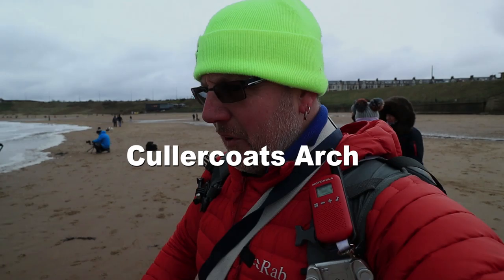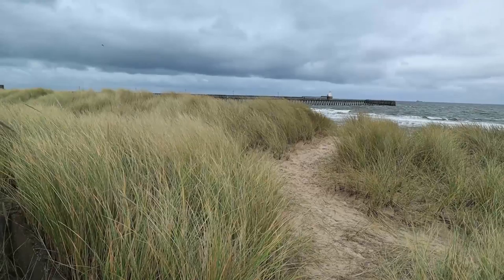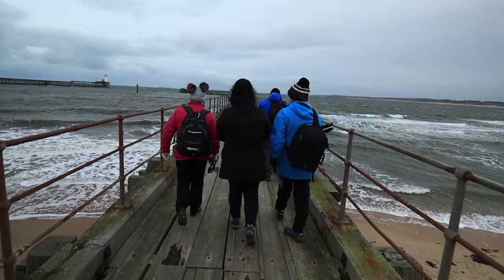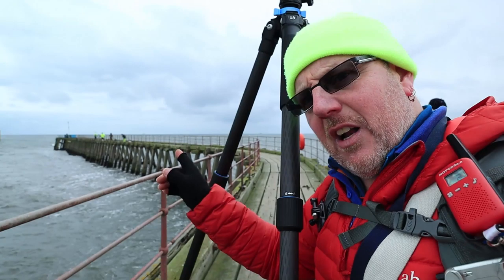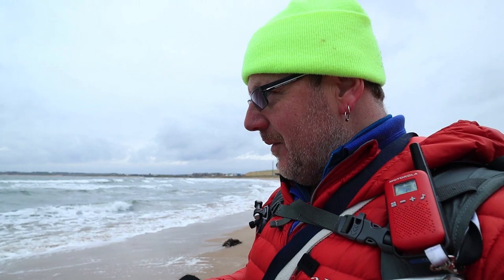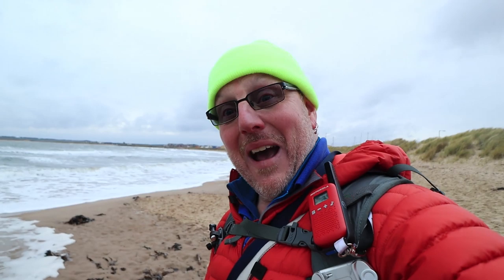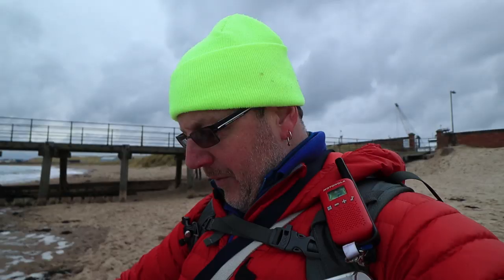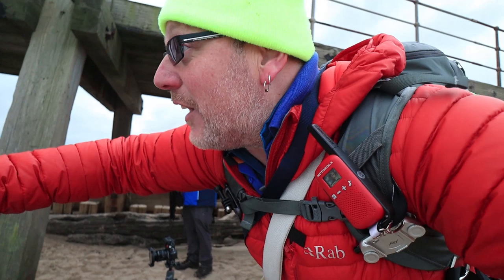Landscape Vlogtography Adventures meet up part 2 - Landscape Phorography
this is the second part to a great day out with fellow photographers and subscribers.. we headed to Cullercaots Arch but the tide was out so we made the most of a bad idea... then went off to Blyth Pier..